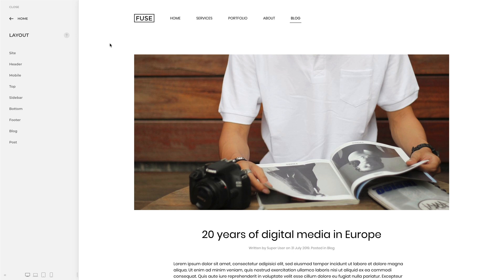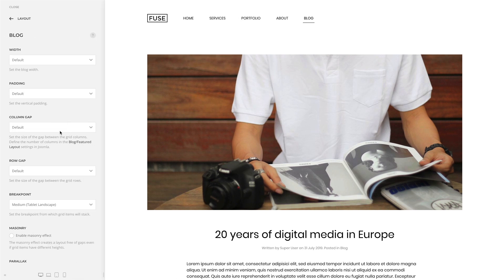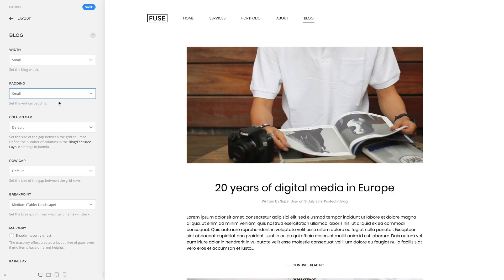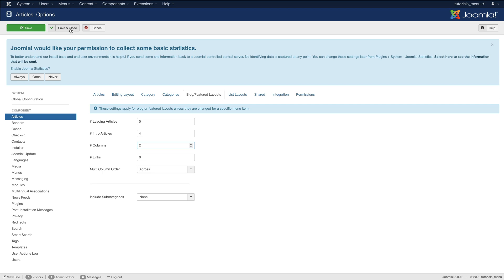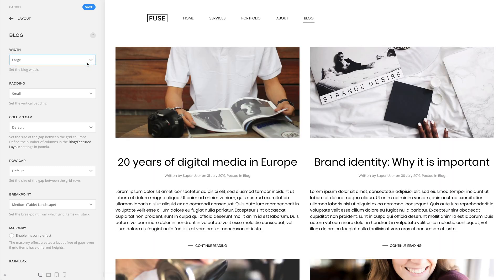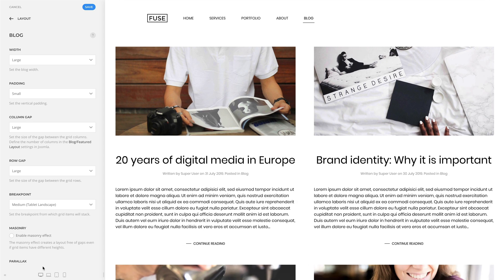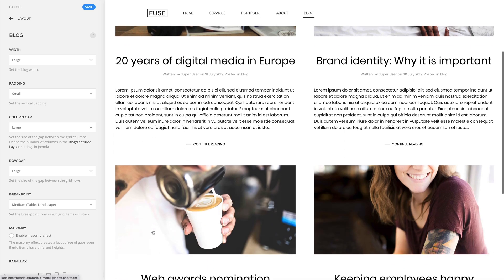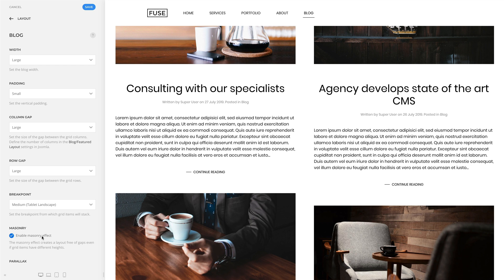Setting the Blog Layout | YOOtheme Documentation (Joomla)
YOOtheme Pro provides default templates for the blog and categorized articles, further referred as posts, which come with several layout settings. The blog layout settings can be found in the Layout → Blog panel of YOOtheme Pro. Make sure to browse to the blog in the preview on the right to see the changes immediately. YOOtheme Pro allows you to create templates for the blog with the YOOtheme Pro page builder. In this case the default template is not loaded which is why the blog layout settings are not applied.